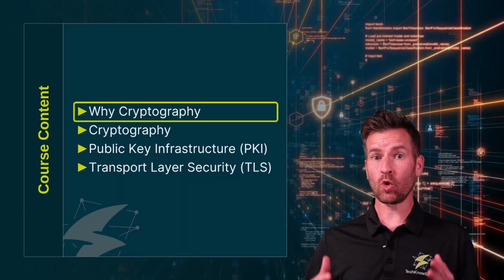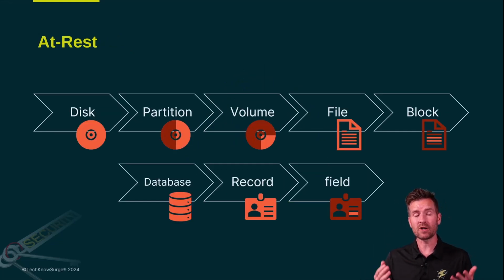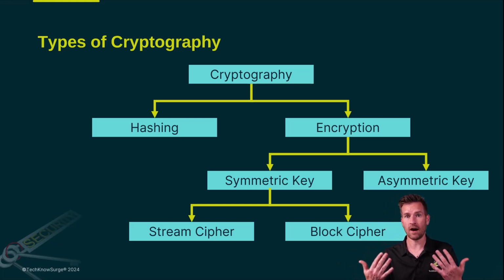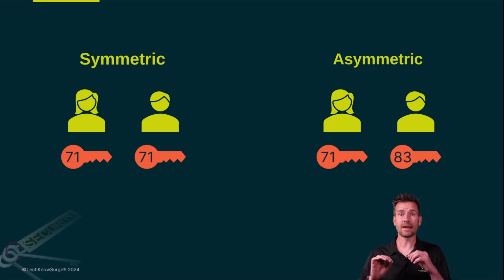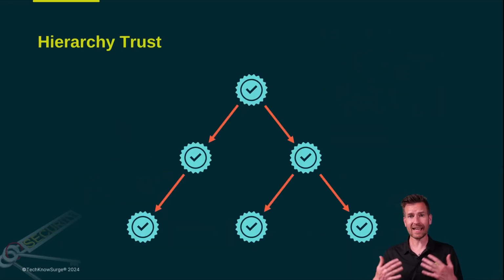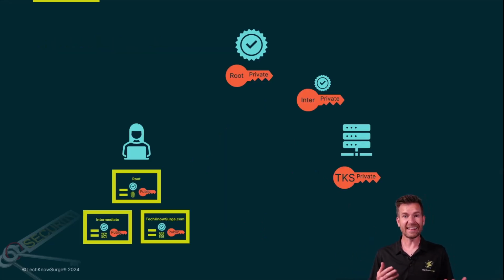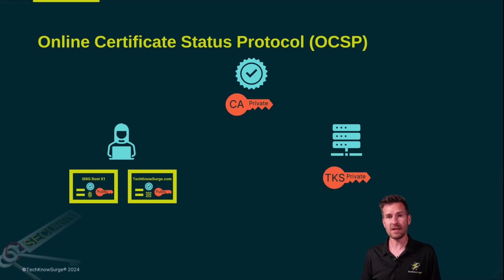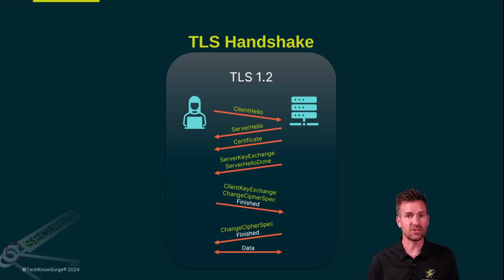Foundations of Cryptography X-1: Review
🔐 Wrapping Up Cryptography: Join me as we review the fundamentals covered in this course on cryptography, exploring why it's crucial for information security and its impact on businesses. We delved into the Five Pillars of information security, introduced PKI, digital certificates, and digital signatures.

Thank you for joining me on this journey through cryptography. I hope you found it as enlightening as I did putting it together!